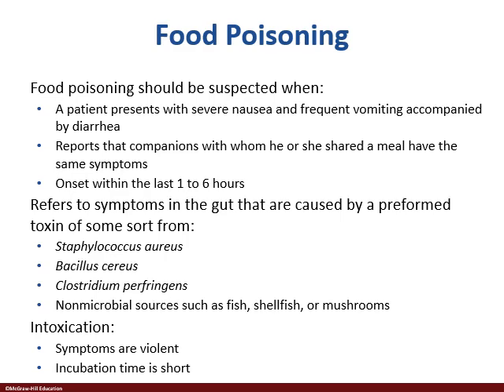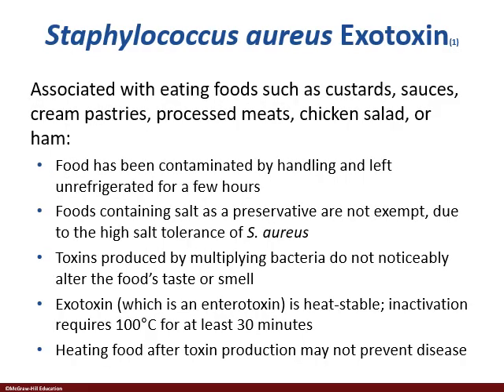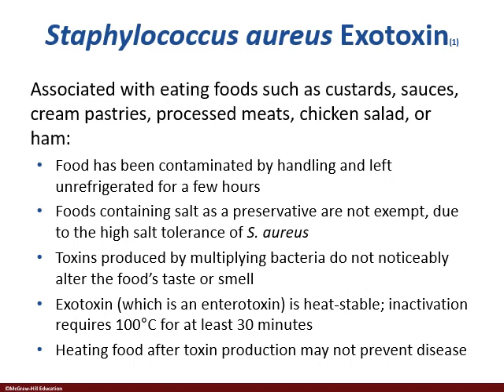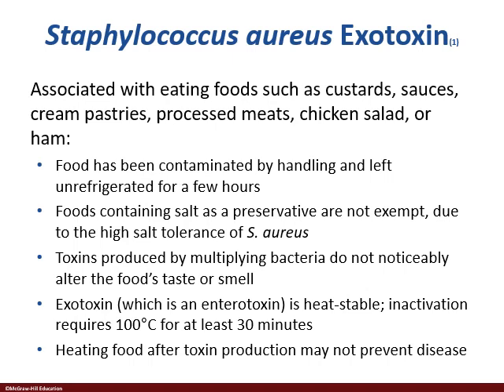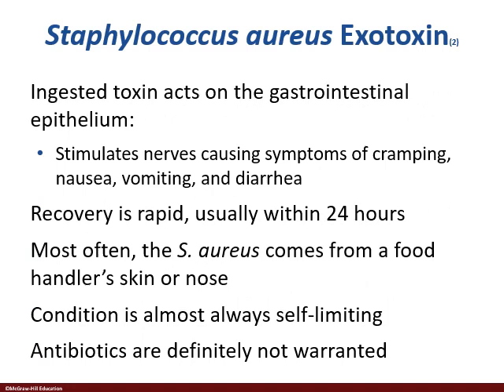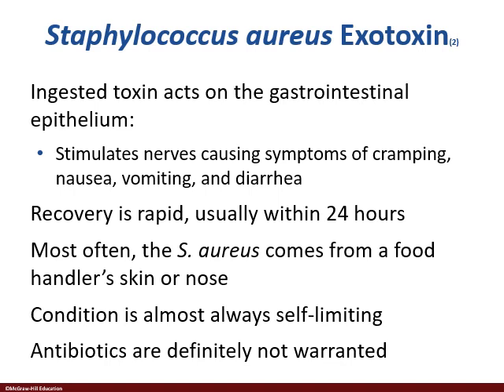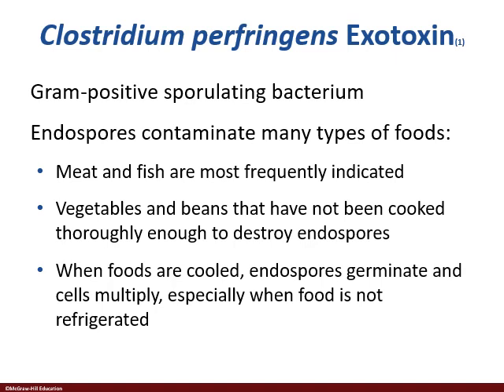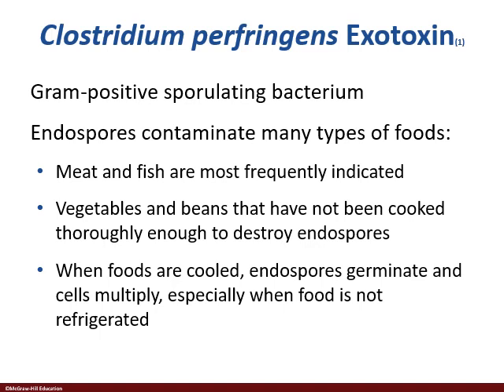Micro for Health Sci Lecture 20 3J